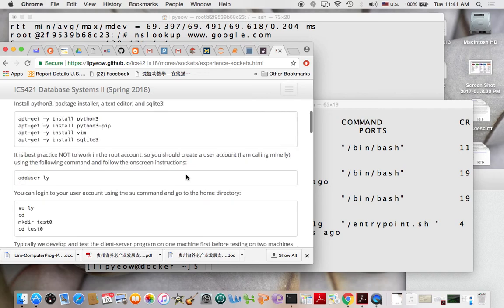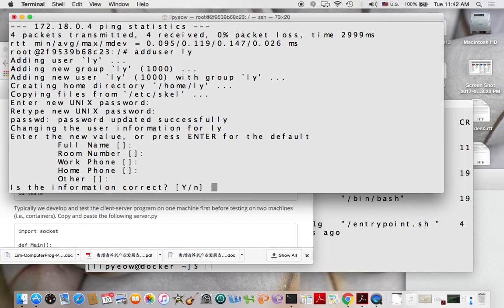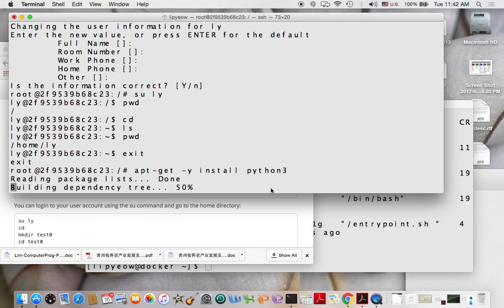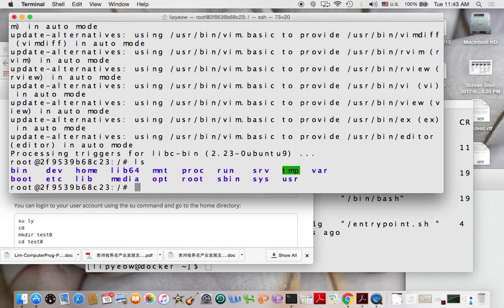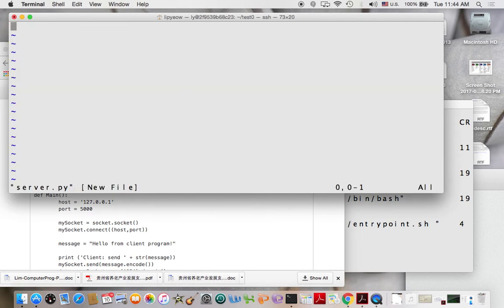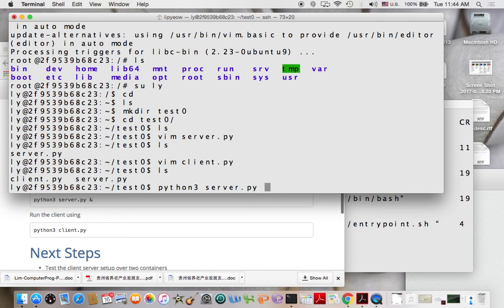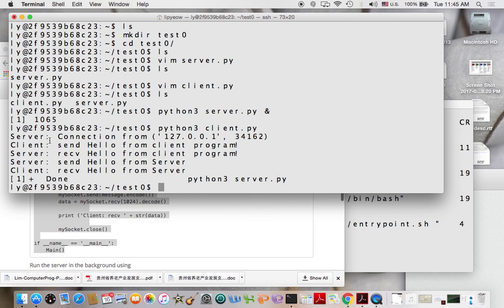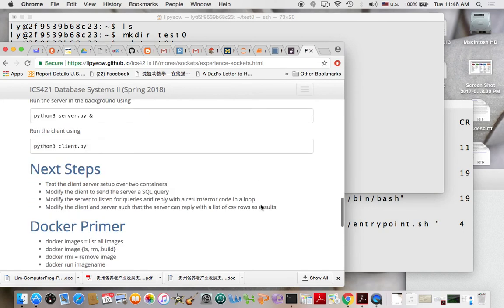2018/01/16 Socket Programming in Python using Docker Containers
How to get started with socket programming in Python using docker containers.